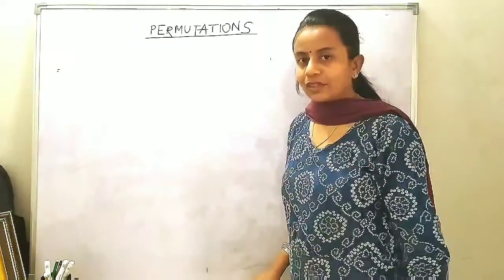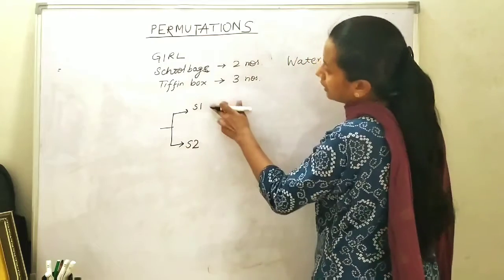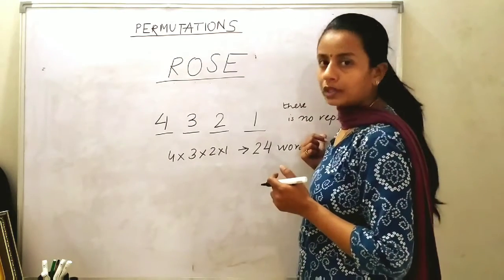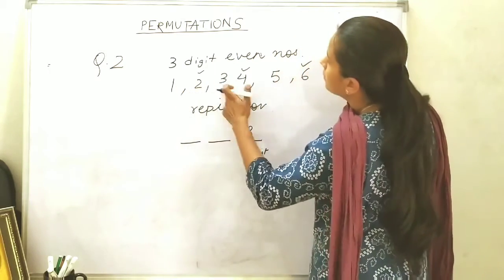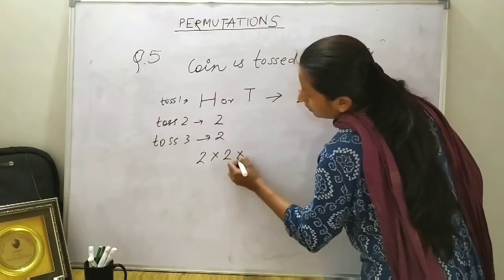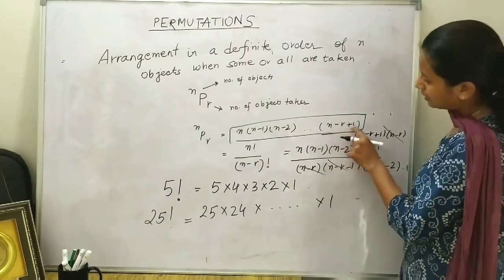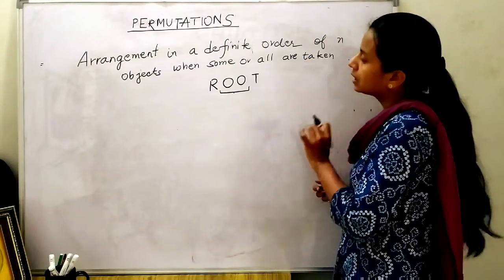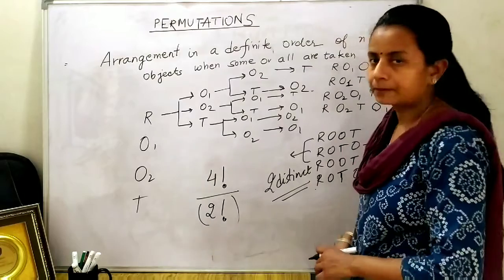PERMUTATIONS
PERMUTATIONS CLASS 11 MATHEMATICS